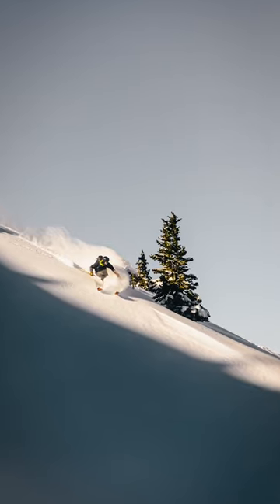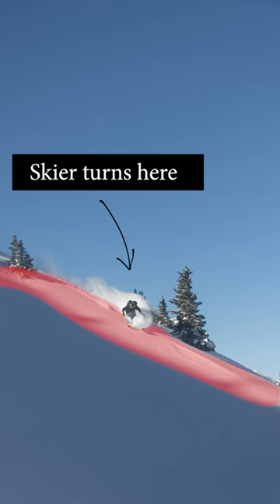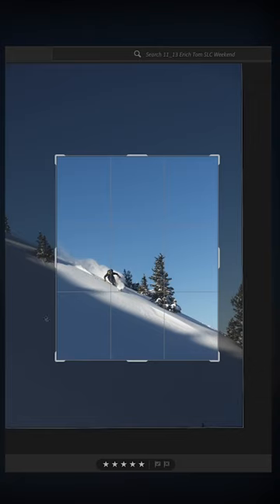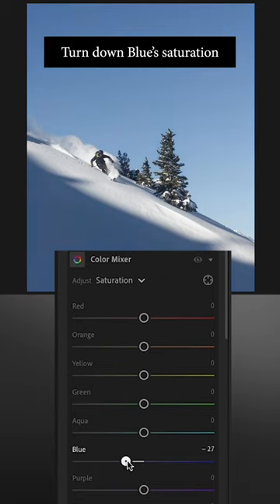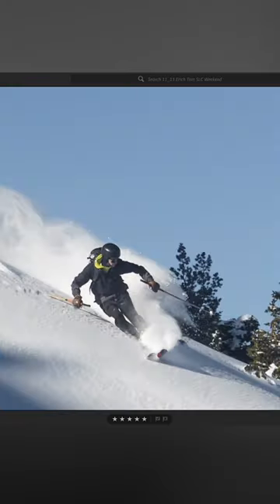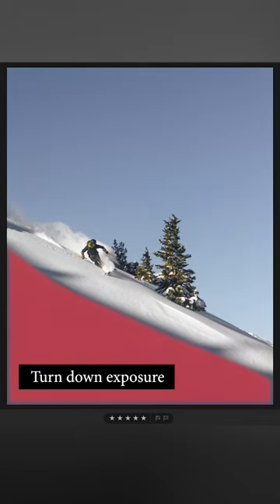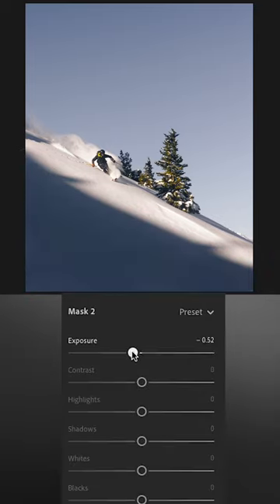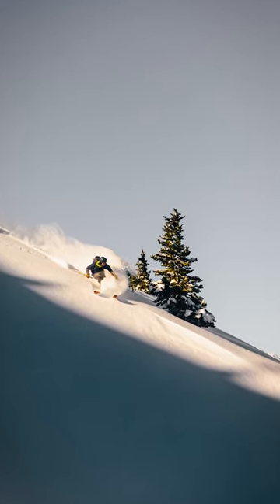How To Create This Ski Photo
How I created this skiing photo. The season is off to a great start here in Utah, so here's a few tips on how I create my images.